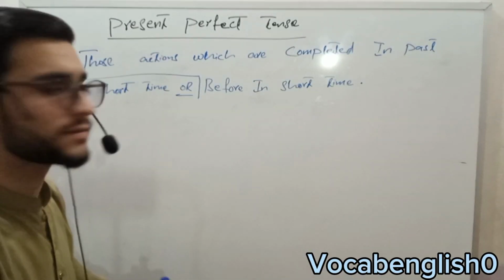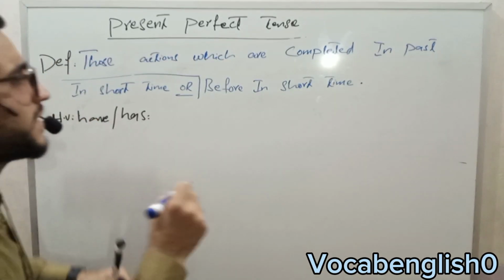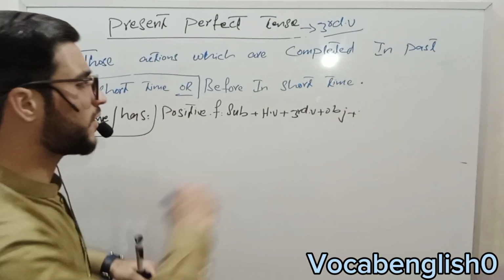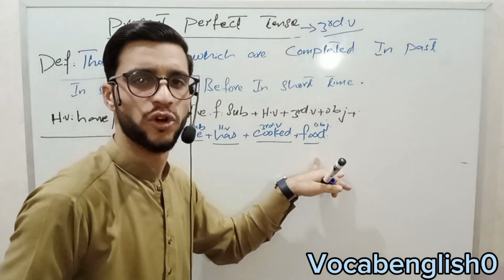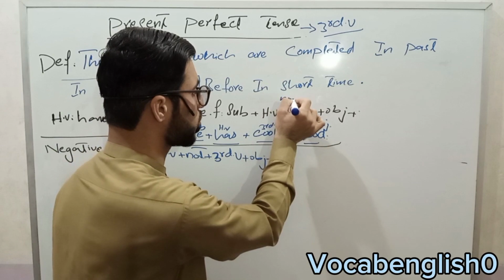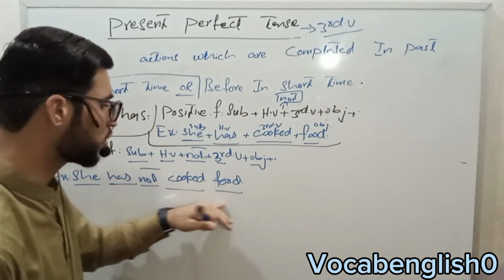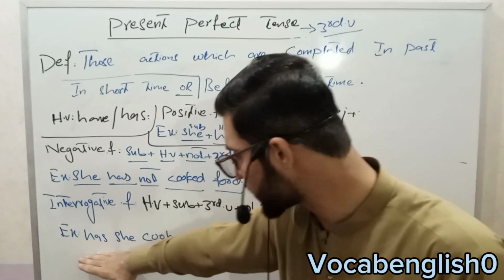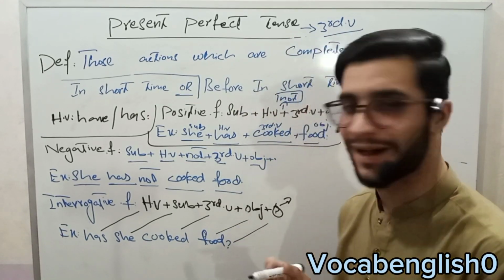Learn English Tenses: PRESENT PERFECT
This lesson is an overview of the present perfect tense
What it looks like, how to use it and when to use it!

Structure:
Subject + have/has + main verb (past participle form)

If you don’t feel confident using the present perfect tense in English yet… There are probably a few reasons why!

You need to know the past participle form of English verbs... And that can be pretty tricky with irregular verbs! 😳

And you need to understand how to use this tense! Perhaps you feel unsure about when to use the present perfect and when to use the past simple tenses.

I will explain all of this inside this lesson.

When using the present perfect tense, you need an auxiliary verb that helps your main verb to function.

In the perfect tenses, the verb (to) have is always the auxiliary verb.

In the present perfect tense, the main verb is in the past participle form.
This is not difficult for regular past tense verbs. For regular verbs, the past participle form of the verb is the same as the past tense verb, so you just add -ed!
But irregular verbs are different and the only way to learn the past participle form is to learn them individually.

Past simple or present perfect tense?

To answer this question you need to think about time. Finished time and unfinished time.

Think about ‘last week’. That’s a good example of finished time. Last week is finished, it’s over.
Yesterday, last week, last month, last year, 1991 - these are all examples of finished time… Time that is complete.

What about ‘this week’? Is this week finished? No! Not yet. That is an example of unfinished time. There’s still more of this week to come. It’s not finished yet.

When you are talking about a time period that has finished, use the past simple.

When you are talking about a time period that is unfinished… Like today, this week, this month, this year, use the present perfect.

Watch this lesson to learn when to use the present perfect and when to use the past simple tense.